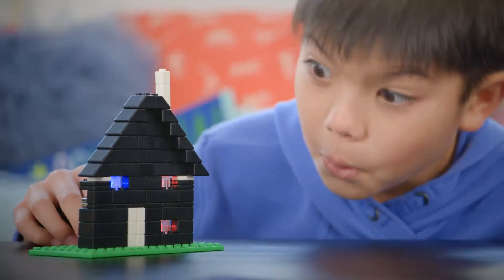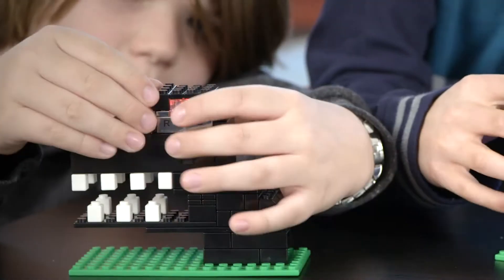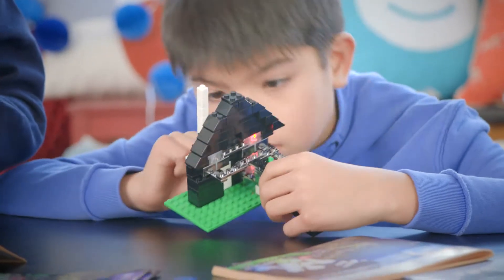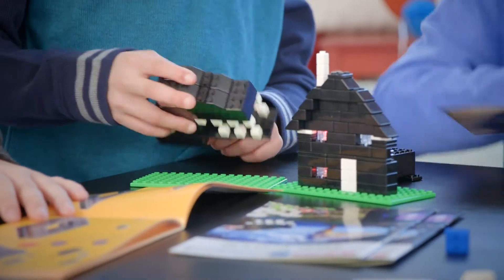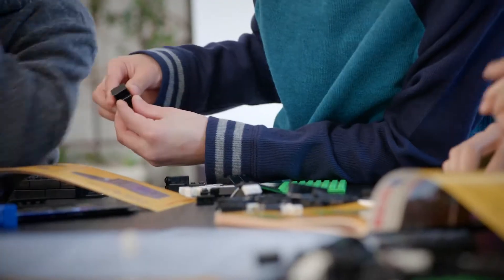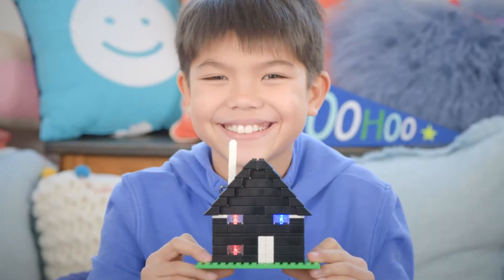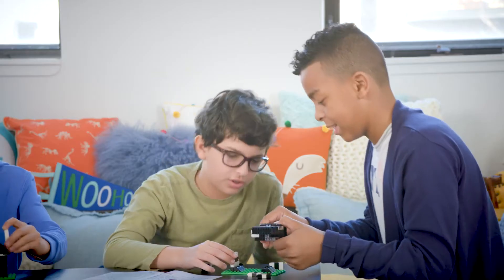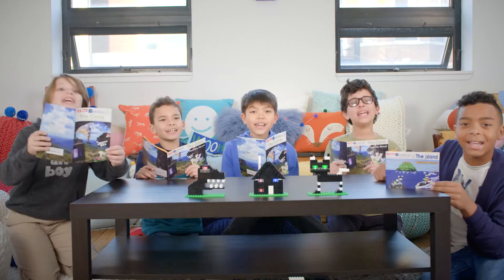E-Blox Unique Educational Toys for Kids - Stories Series: Bring Your Stories to Life!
Shop on Amazon to get the building block sets featured in this video!
E-Blox Stories Series

Follow the adventures of Seymour and his robot Robyn as he investigates a mysterious light in the distant ocean horizon. The storybook includes QR codes that create an interactive learning environment using online resources. Models are built in several parts of the story, further enhancing the learning experience.

More from E-Blox:
Circuit Builder Series